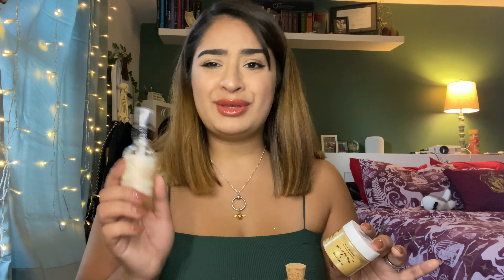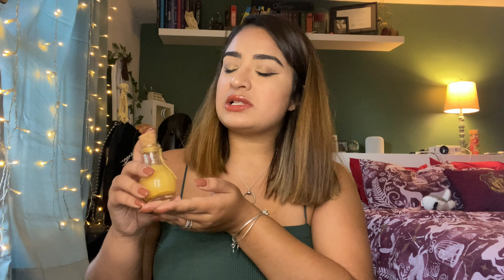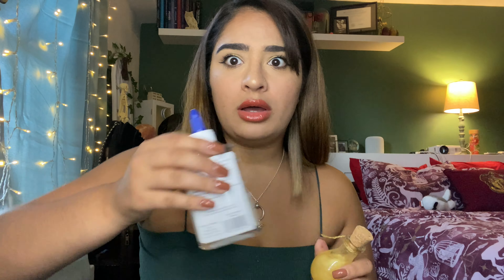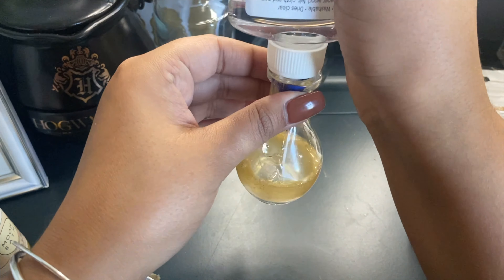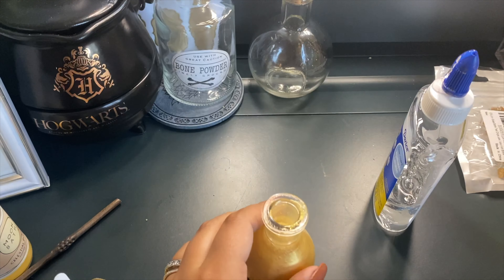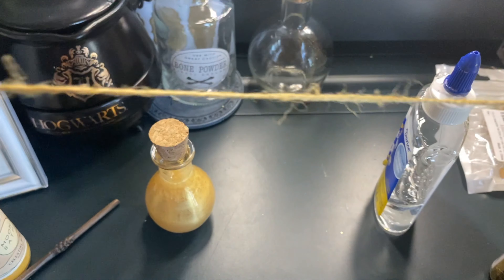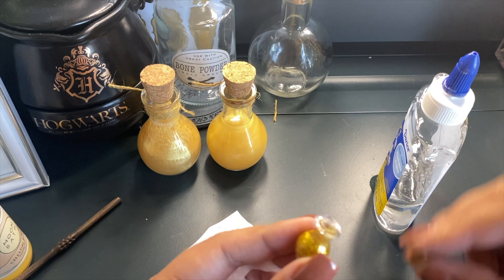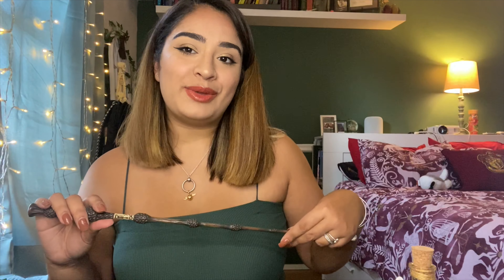DIY LIQUID LUCK: ADVANCED POTION MAKING CLASS!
Hello Magical and Muggle community and welcome back to another magical video with me!

Todays video was one of many DIY's that I will be creating every other week.
So, every other week class will be in session and you can follow along with me in Advanced Potion Making class!

In this video I used a couple of ingredients to make Liquid Luck aka Felix Felicis.

1st: A bottle, you can get this at any crafting store I got mine from Michels.

2nd: clear glue

3rd: Gold Mica powder

4th: Glitter glue

5th: towel paper and a stick to stir your potion around.

6th: twine https: //

7th: labels (this is optional)

Look out for more DIY Advanced Potion Making videos coming soon every other week!

REMINDER THAT THIS POTION IS FOR DISPLAY PURPOSES ONLY! DO NOT CONSUME!